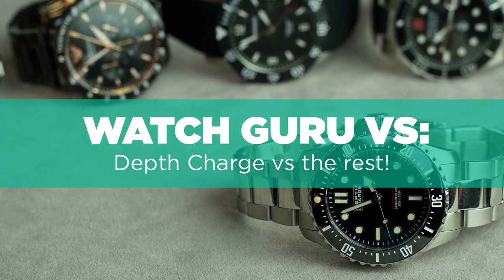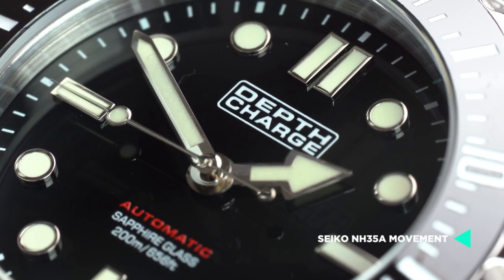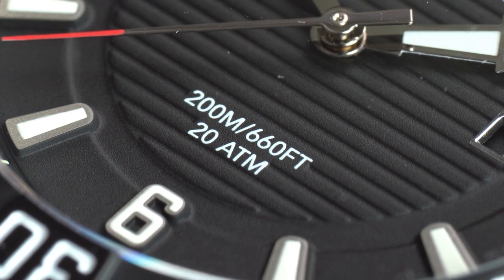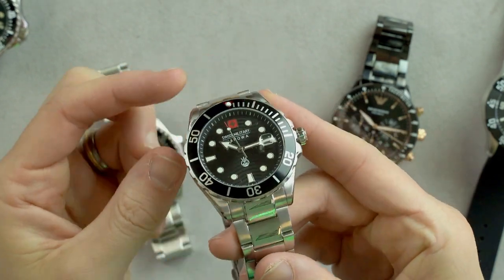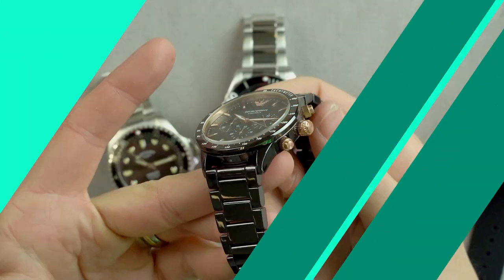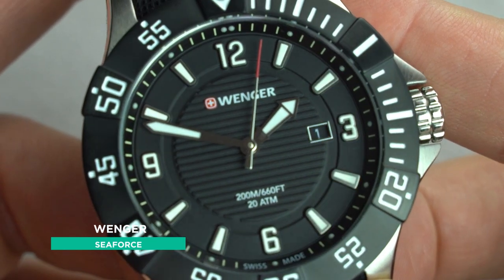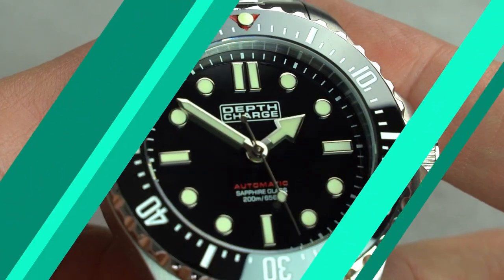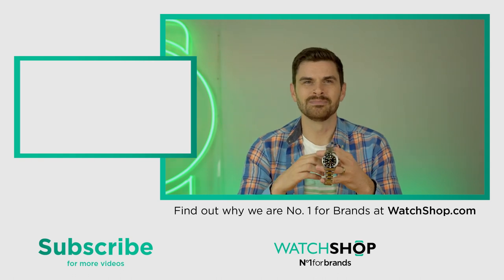Watch Guru VS: Depth Charge vs the rest! THE BEST DIVERS WATCH?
If you’ve not come across Depth Charge watches before, then you are in for a treat. They are one of my favourite affordable divers due to their incredible build quality, insane specs, and unbelievable price. In order to show you his great a watch they are, we’re going to put it up against some other watches from the WatchShop catalogue.

TIMESTAMPS:
0:00 Introduction
0:23 Depth Charge's 4 Features
0:40 Feature 1: Automatic Movement
0:56 Rotary Henley Automatic Watch
1:18 Feature 2: Sapphire Crystal
1:22 Swiss Military Hanowa Offshore Diver II Watch
1:42 Feature 3: Ceramic Bezel Insert
1:49 Emporio Armani Ceramic Watch
2:09 Feature 4: 200m Water Resistance
2:27 Wenger Seaforce 43mm Watch
2:50 Depth Charge Vs the rest
3:11 Outro

At WatchShop, you can guarantee you will find more watch brands than anywhere else. From the biggest designer brands, to the best of luxury and some hidden gems, along with outstanding service and next day delivery, WatchShop is the hottest place to buy your next watch.